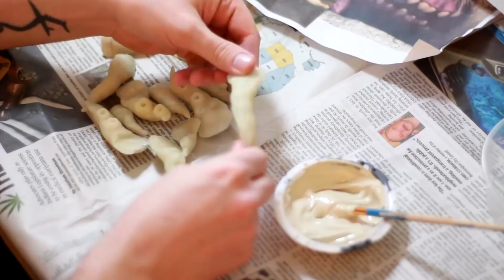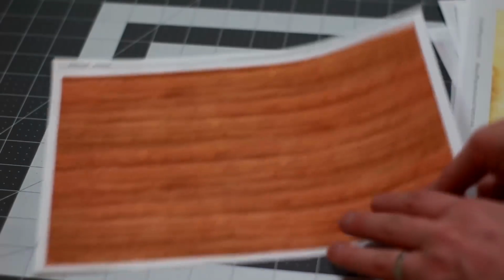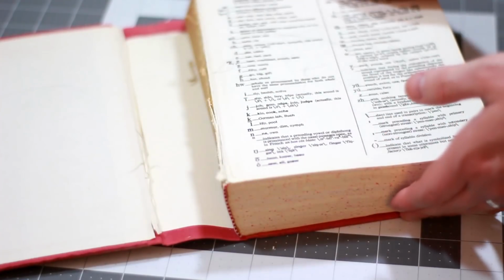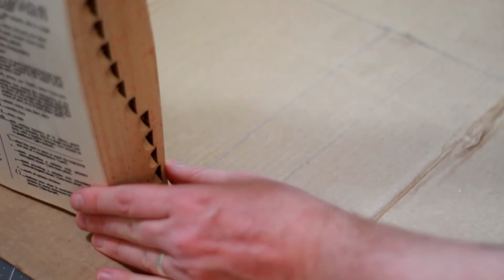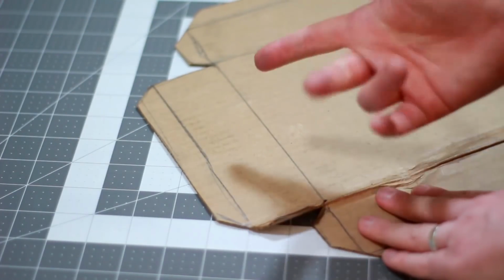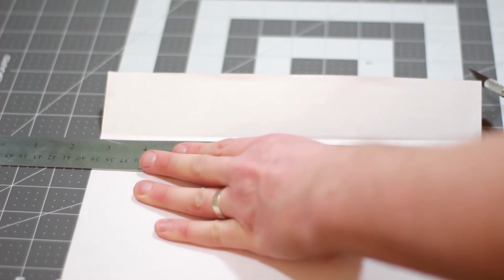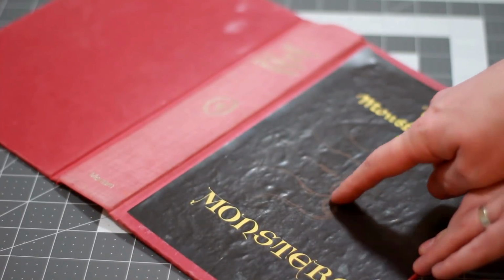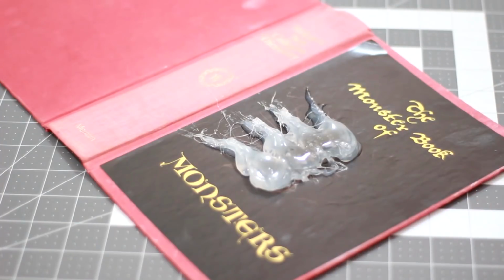DIY Monster Book of Monsters Part 2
FREE TEMPLATES

MUGGLE MAGIC T-SHIRTS!

SUPPLIES
Cutting Mat
X-Acto Knife
Metal Ruler
Glue Stick
Paper Clamps
White Paper
Card Stock
Hot Glue Gun
Hot Glue
Polymer Clay
Acrylic Paint
Paint Brushes
Fur Fabric
Yellow Craft Eyes
DecoFoil Adhesive Pen
Gold and Silver Leaf
Cardboard
Old leather belt
Old thick book (I used a dictionary)